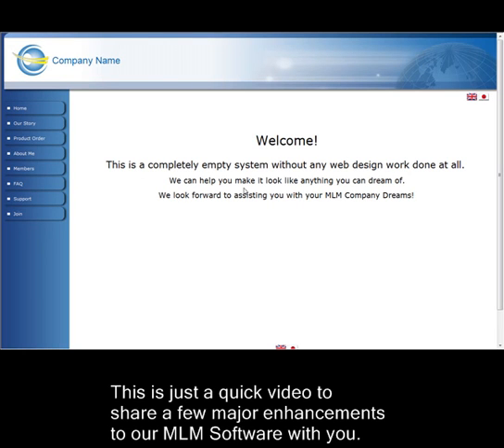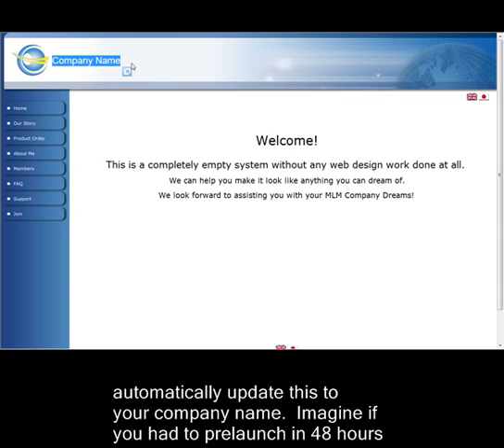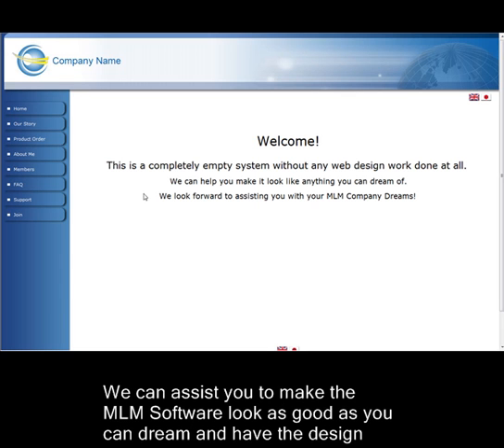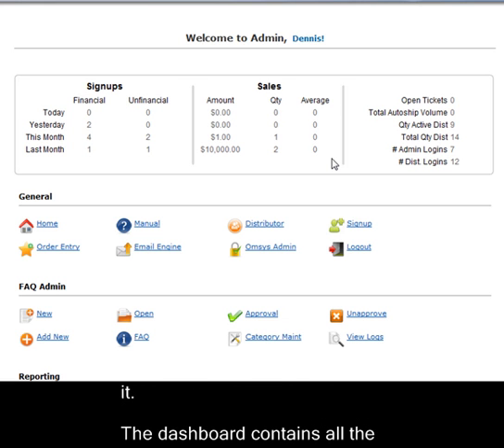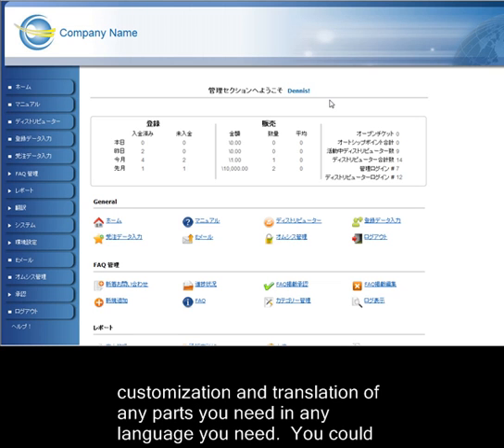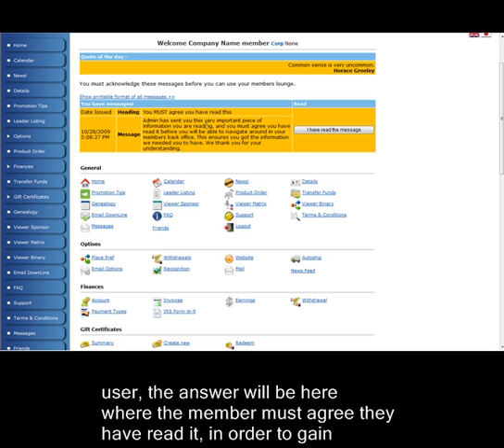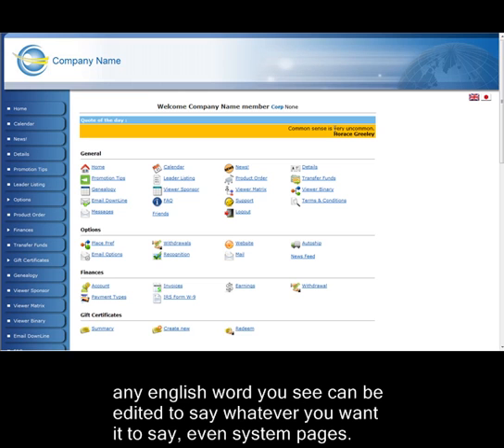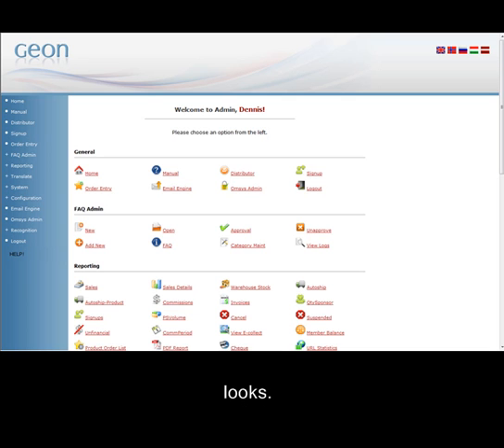MLM Software Demo for Internet Next Step.com Showcasing New Look and MultiLingual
MLM Software demo of the INS MLM Software showcasing the look and feel for Admin area and Members area a well as the multi-lingual components of the system.